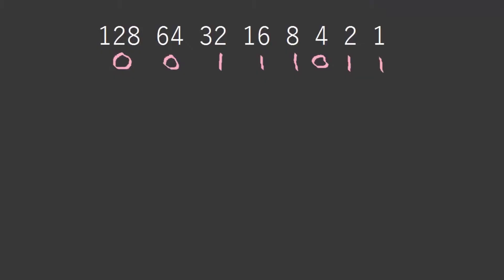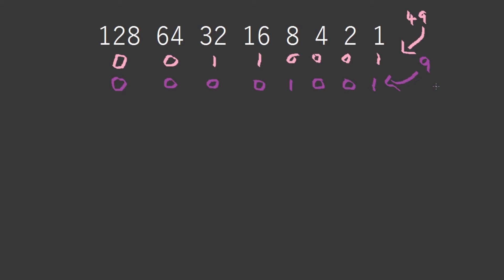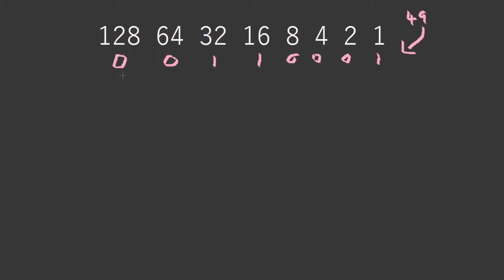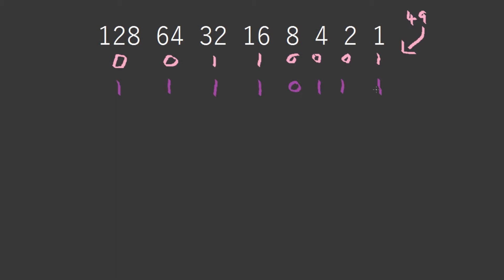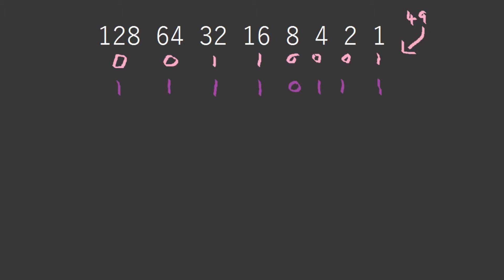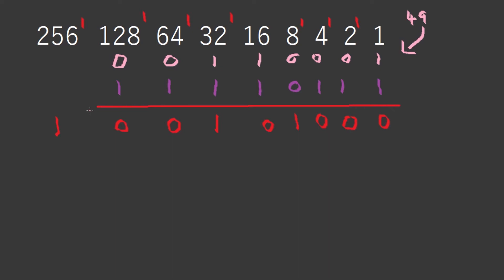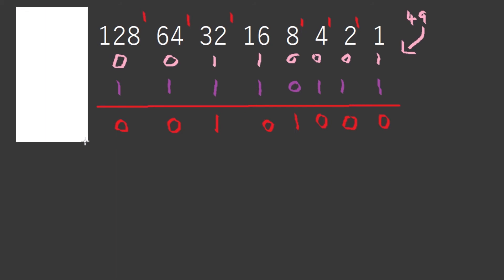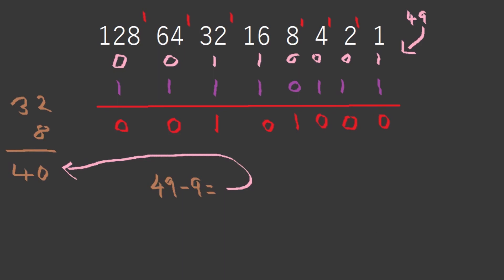Computer Science Ep. 4 - Subtracting Binary Numbers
Hello! in this Computer Science lesson i will tech you how to subtract binary numbers.